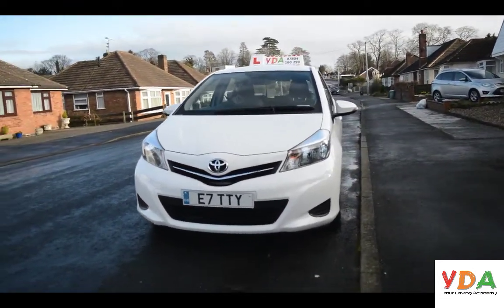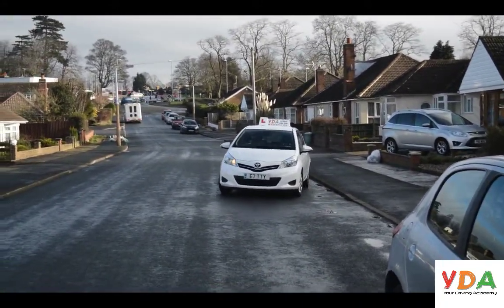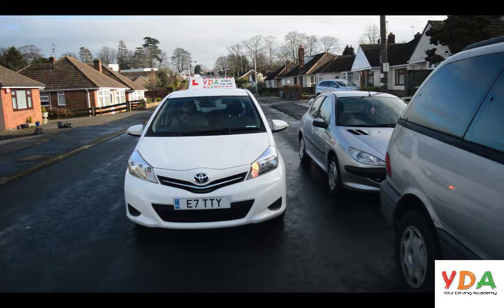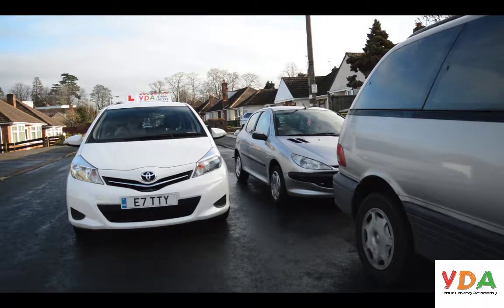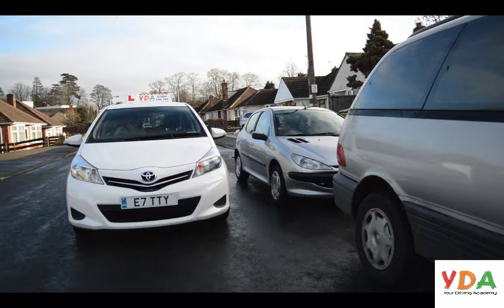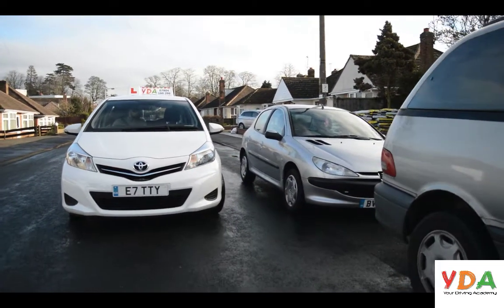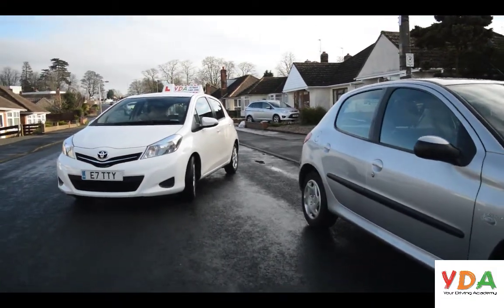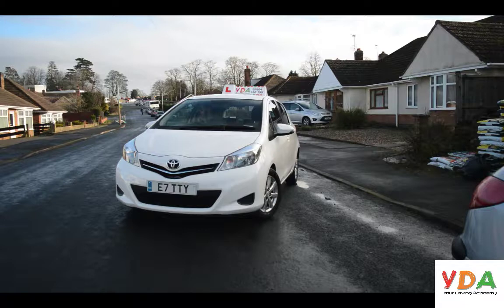How To Reverse Parallel Park - Learning To Drive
In this video we take you through step by step how to carry out the reverse parallel park manoeuvre.

There are several different ways to carry out any reversing exercise. In this video we'll share our proven method which we've improved over the years.

In the next video we also show you how to correct the reverse parking manoeuvre it it doesn't go to plan.

Happy watching :)

For more FREE videos checkout our Youtube channel. And if you'd like to learn with us to see our current offers and book your driving lessons.